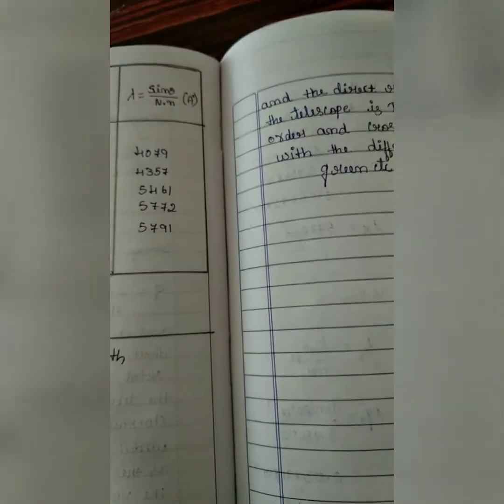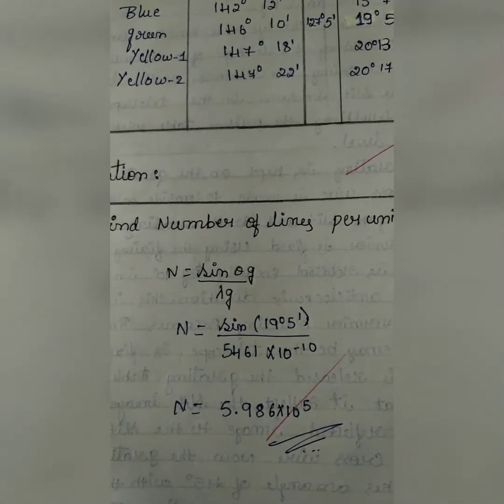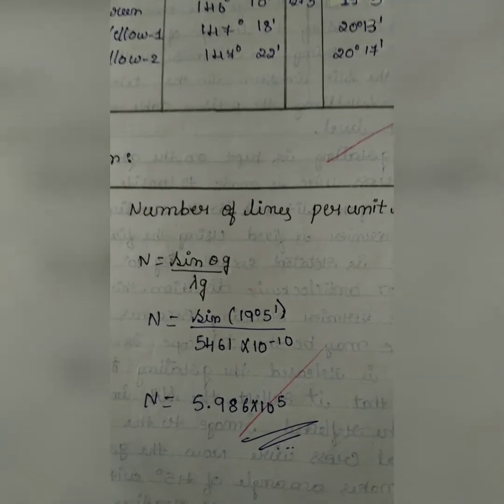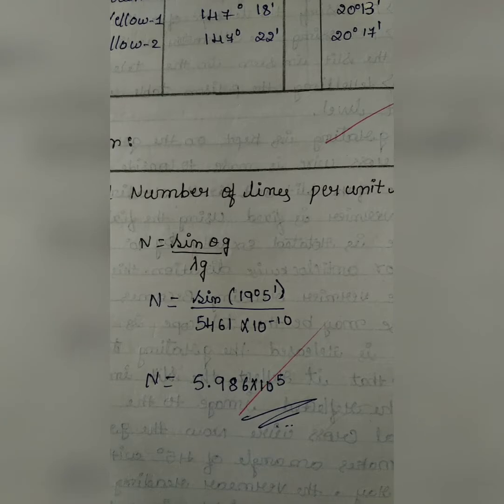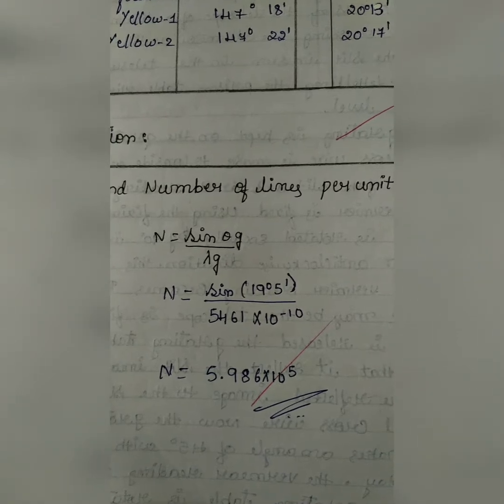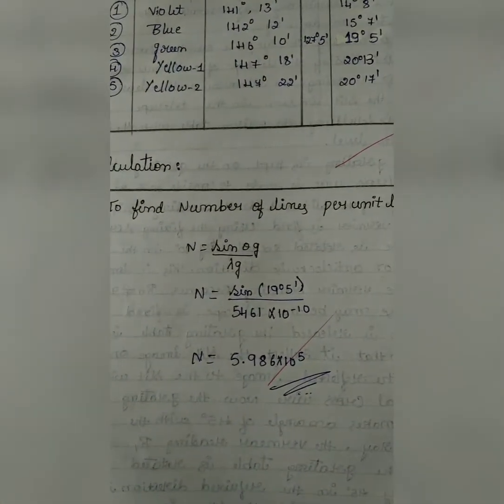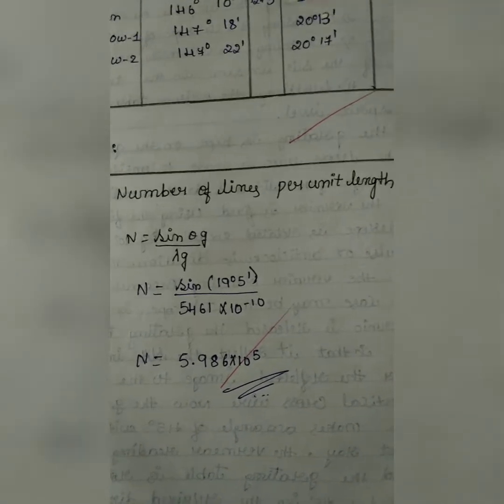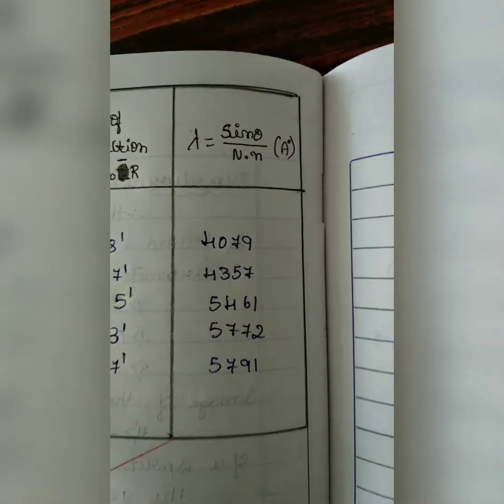June 17, 2021